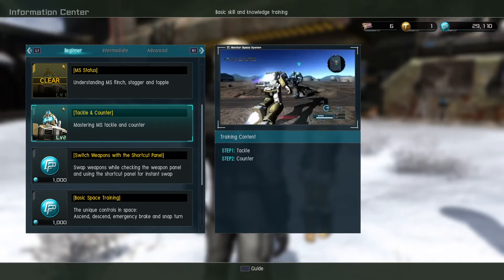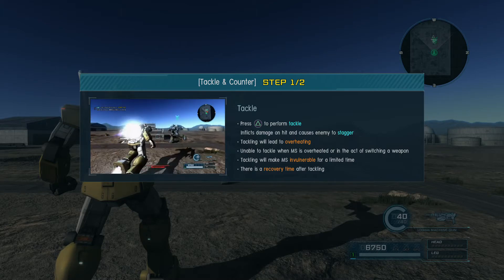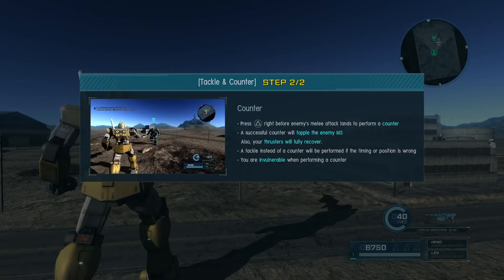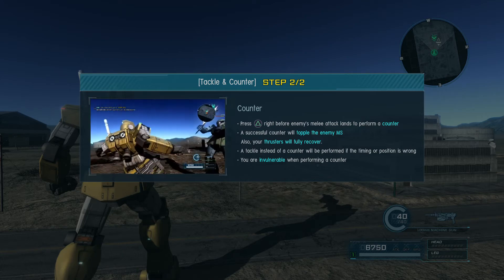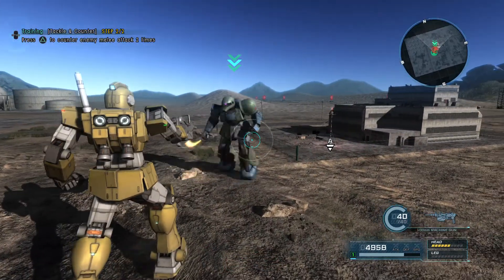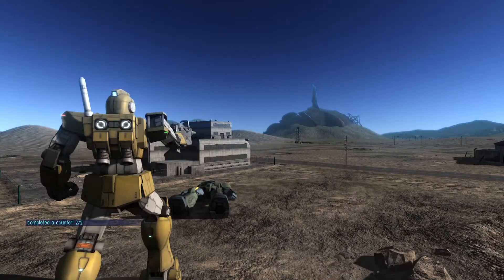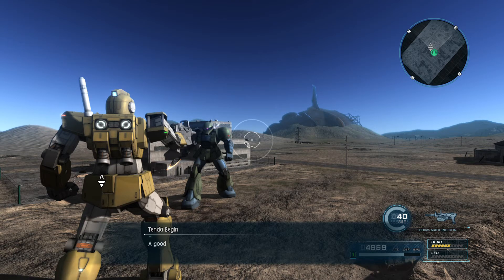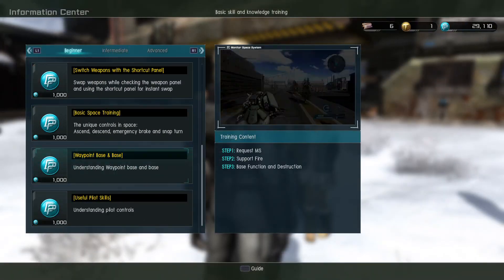274D GBO2 - Beginner Training Part 4 - Tackle & Counter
Ha HA! Eat sh!t!